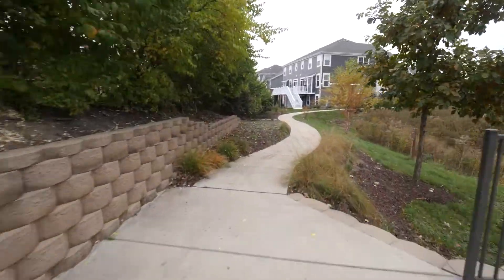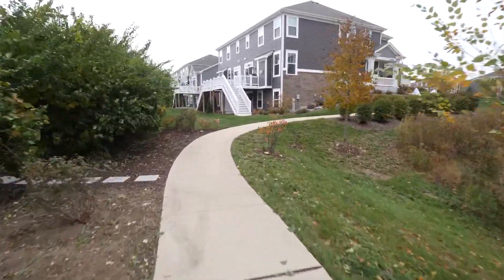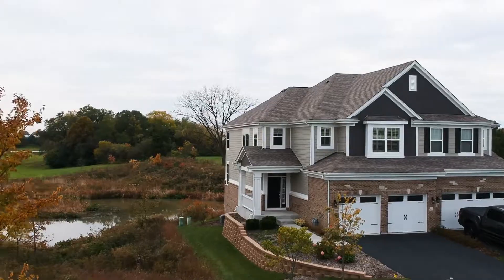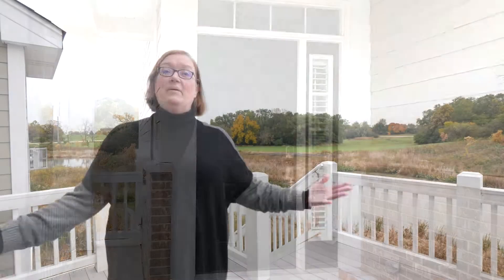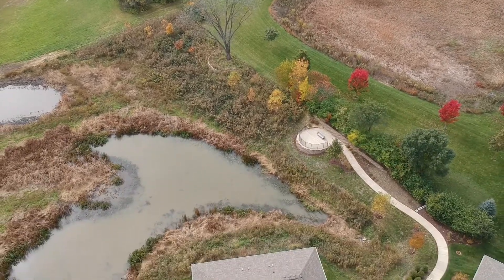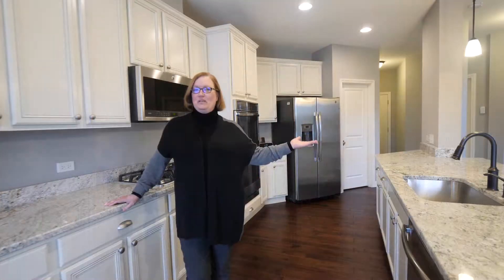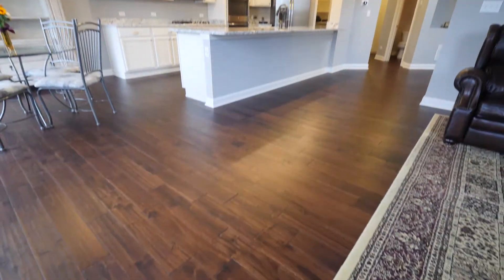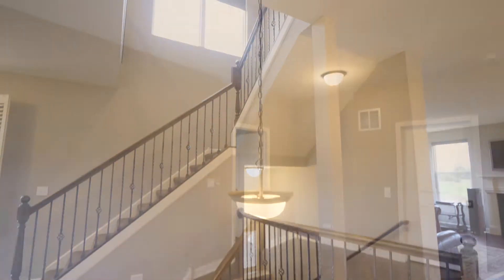27w187 Breme Drive West